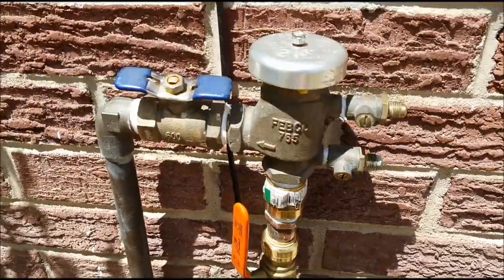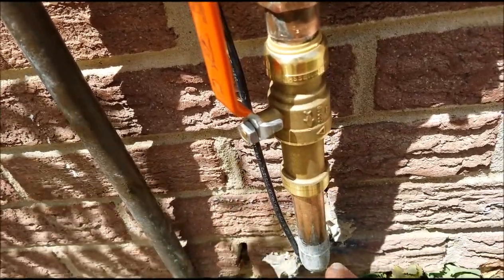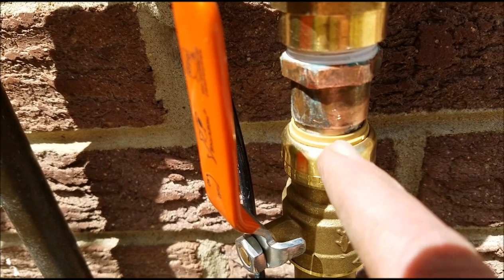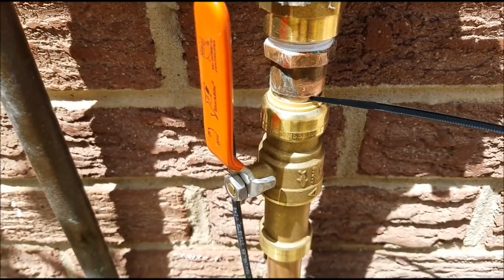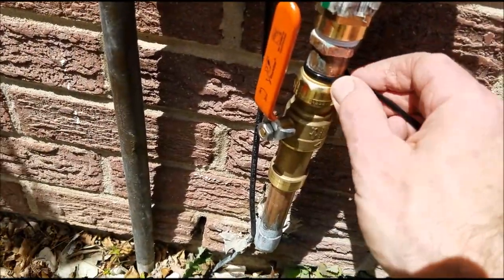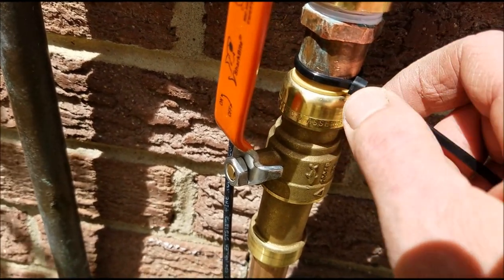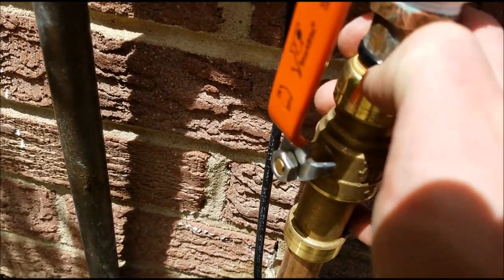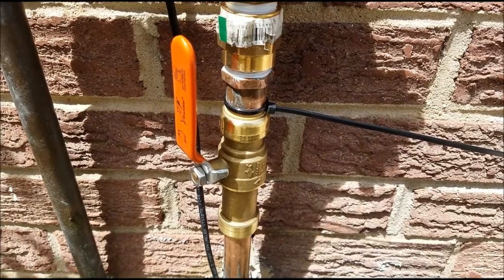How to remove Sharkbite fitting without a special tool in a tight space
A different way to remove sharkbite fitting without a special tool. This is helpful when you need to release a sharkbite fitting in tight space where the special tool won't fit. A strong zip tie and consistent pressure as you slide it off can get you of a jam in a tight space.